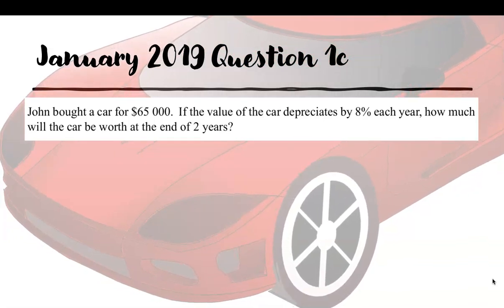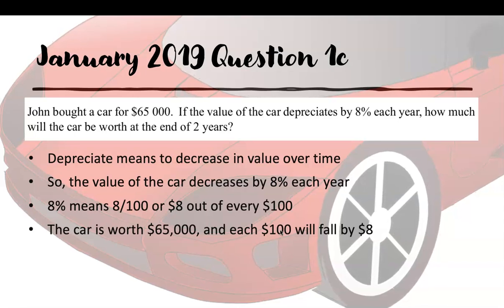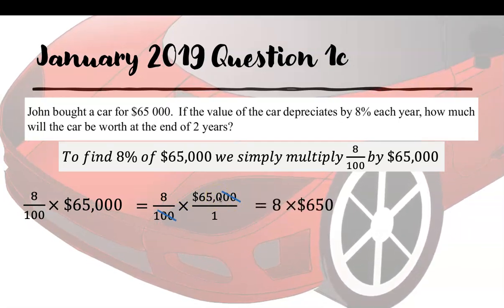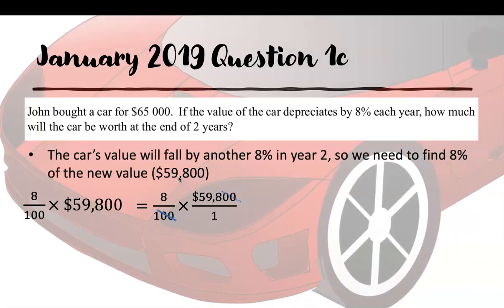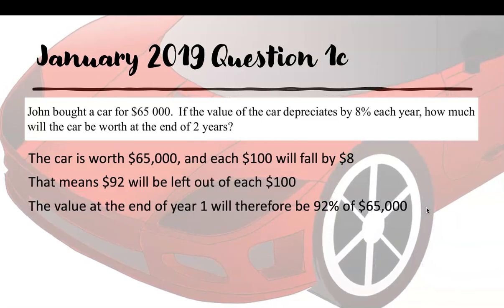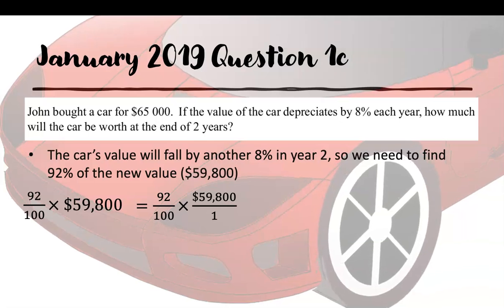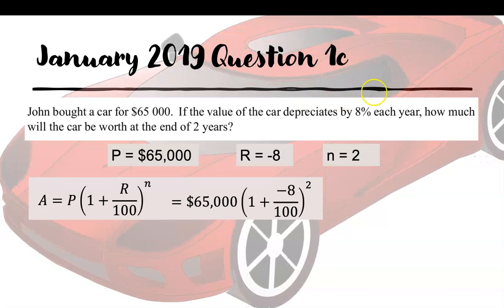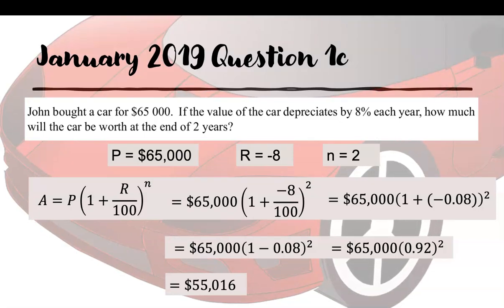CSEC Maths - Consumer Arithmetic - Depreciation Jan 2019 Question 1C